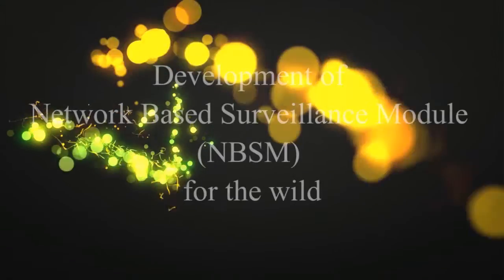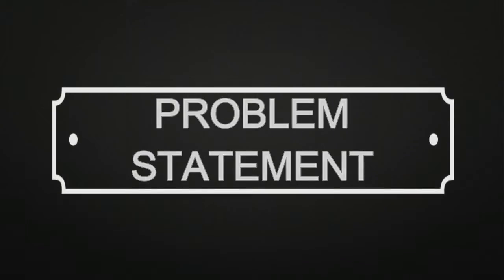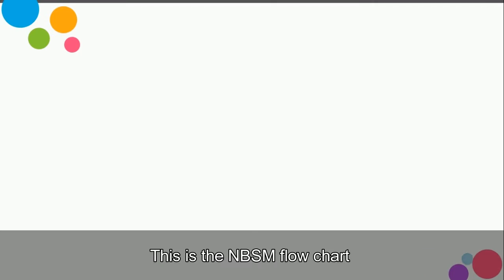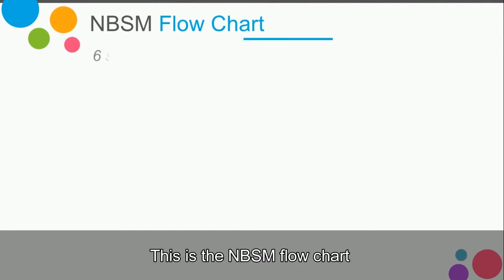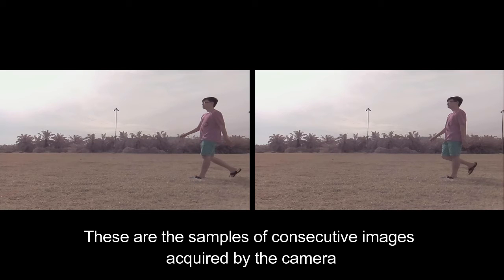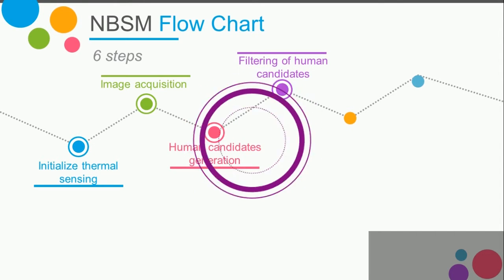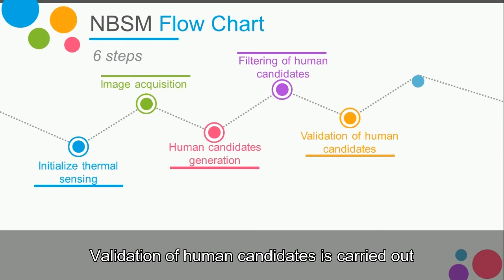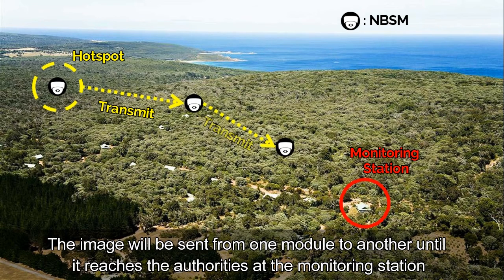MY073 - Development of Network based Surveillance Module (NBSM) for the wild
MathWorks

MY073 (USM)